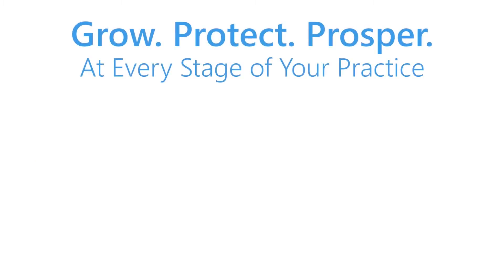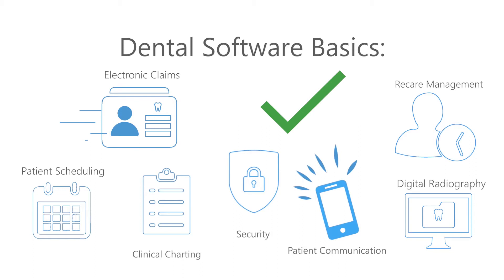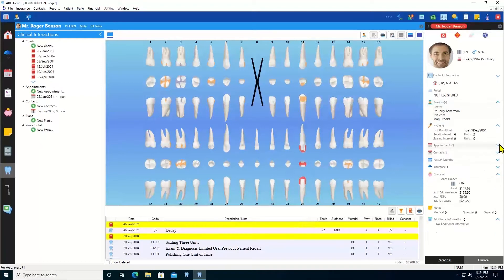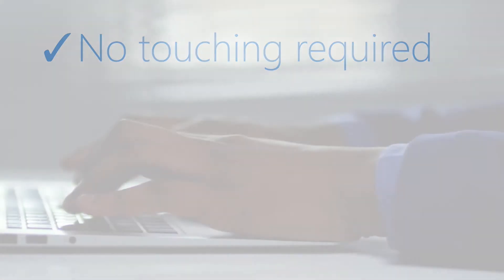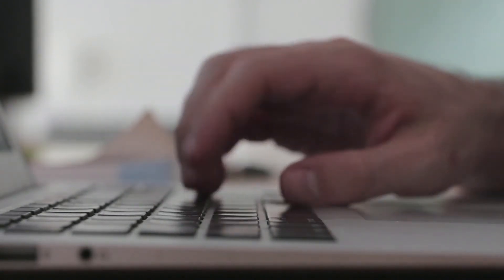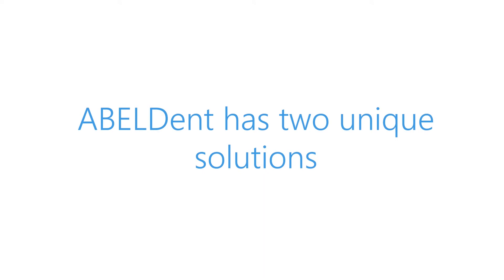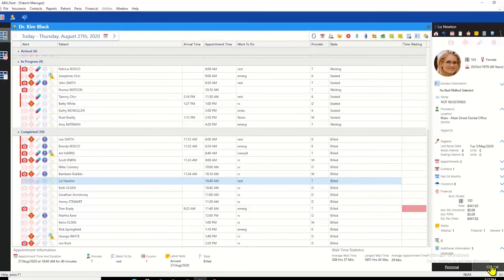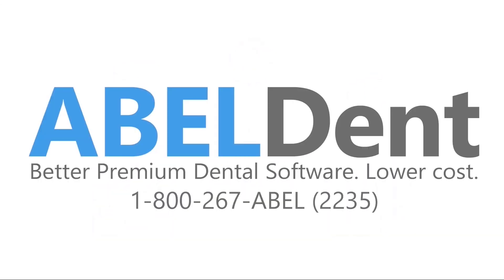Grow, Protect, and Prosper with ABELDent's New Features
The new software from ABELDent eliminates paper-based processes, increases automation of repetitive tasks and automates and simplifies communication with patients.

BETTER PREMIUM DENTAL SOFTWARE
One Modern Interface • Two Platform Choices • Multiple Productivity Tools

Consider local server based ABELDent LS+ if you:
• Prefer to be in control of your data security
• Have internet service that does not support a cloud server
Consider cloud server based ABELDent CS if you:
• Prefer worry-free and trusted data security
• Don’t have the time or desire to maintain a local server

Both solutions share the same modern user interface, data integrity measures and functionality. Together, these bring administrative and clinical workflows, at-a-glance patient information, and intuitive navigation and usability to a whole new level. Both solutions also provide automatic software updates on a regular basis eliminating the drudgery associated with manually loading the software updates.